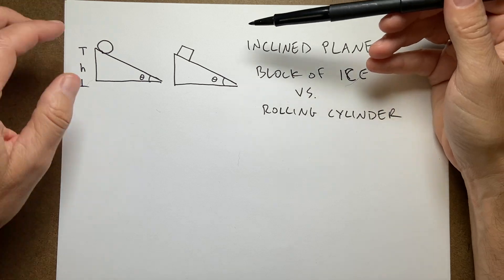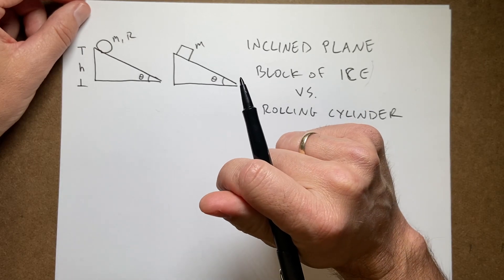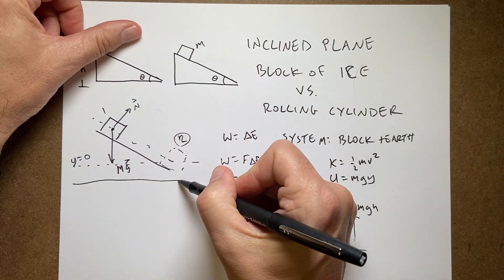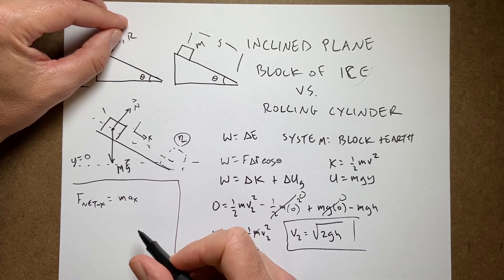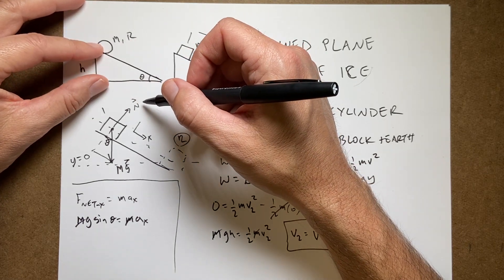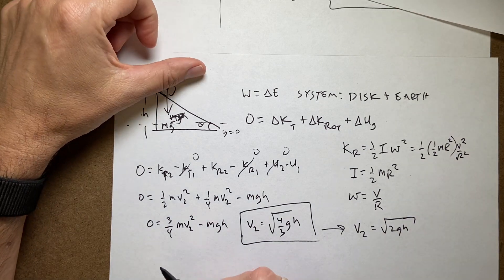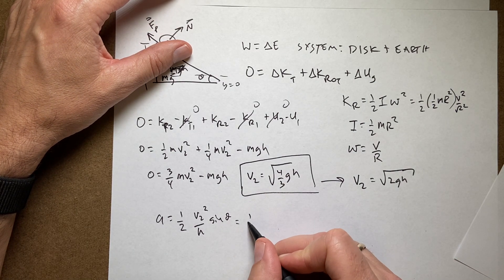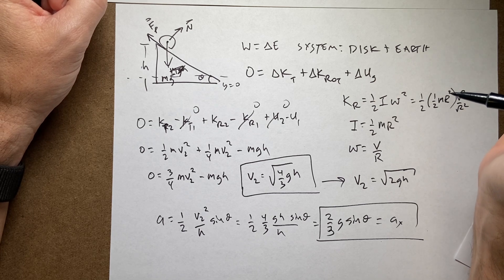Frictionless Block vs. Rolling Disk down an inclined plane. Part 1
Physics Explained
Chapter 10: The Angular Momentum Principle

In this video: A frictionless block and a disk are both accelerating down an inclined plane.  What is the final speed and the acceleration of both?  In this part, I use the work-energy principle to find these answers.